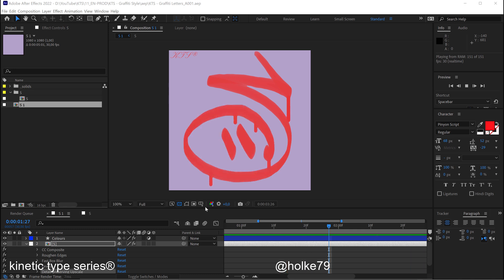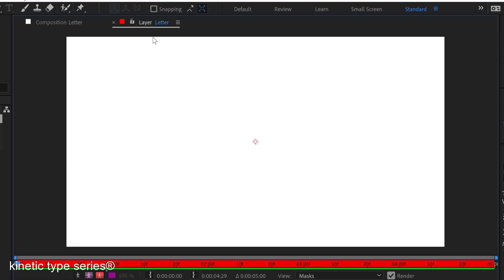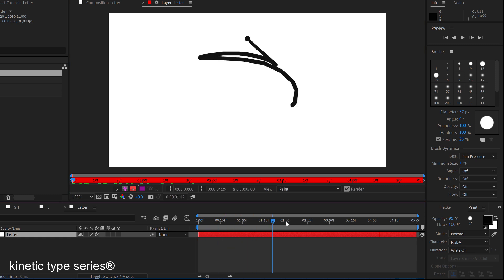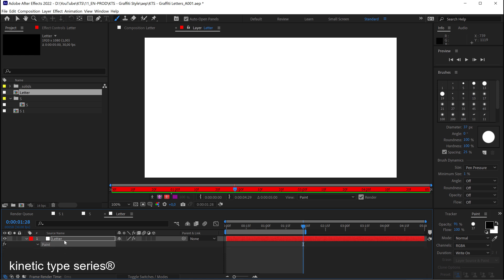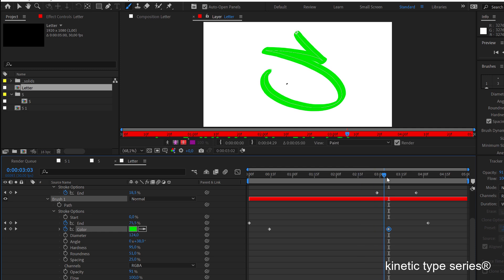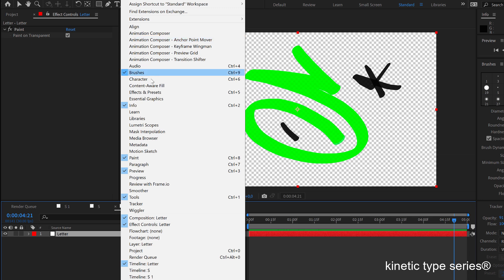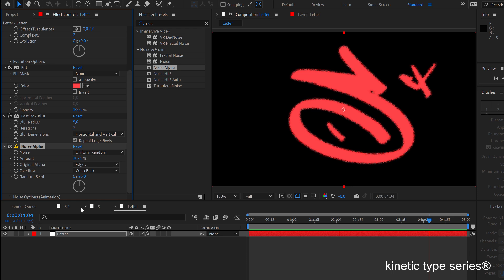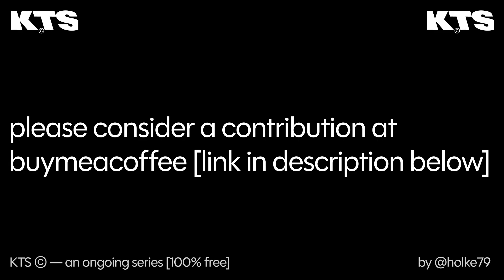KTS® - Graffiti Style Letters - After Effects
Font: Polymath
Intro and Outro music by Jorge Haro